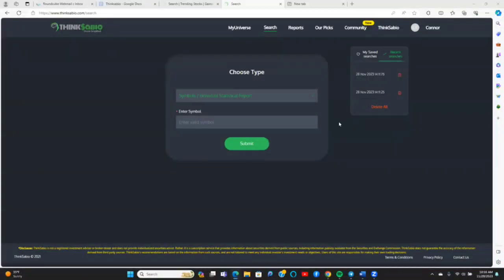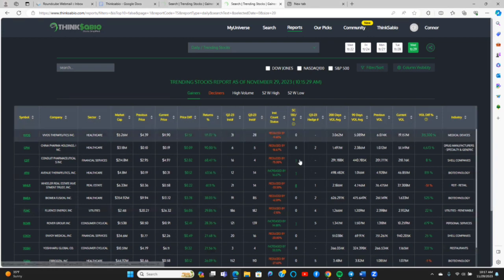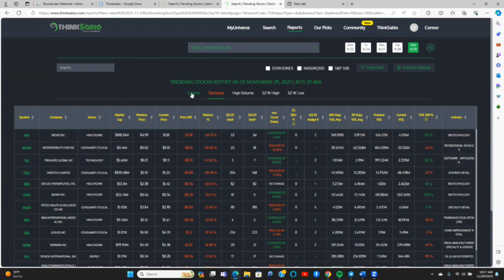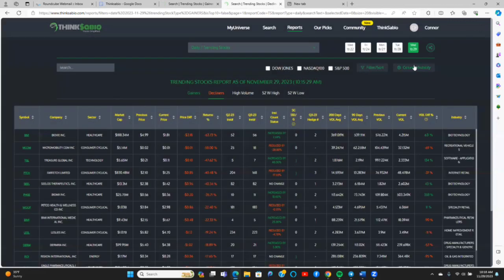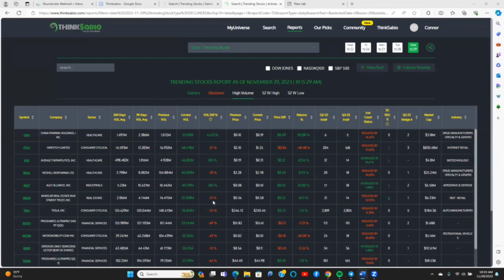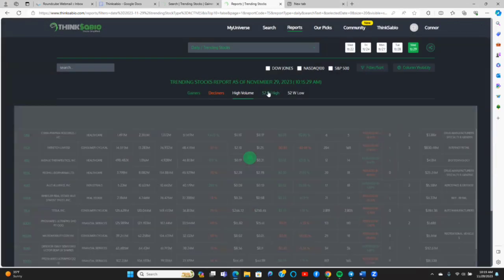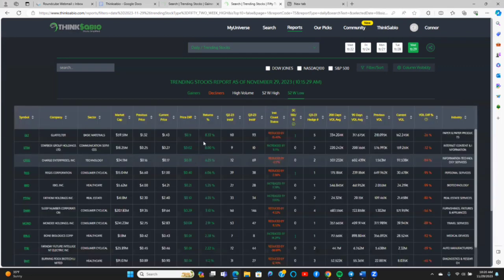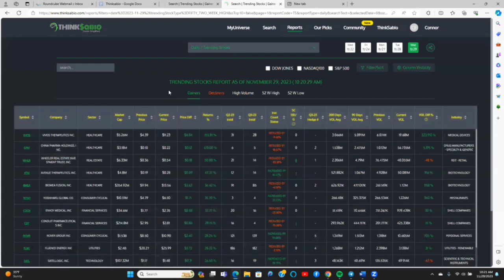Trending Stocks Report